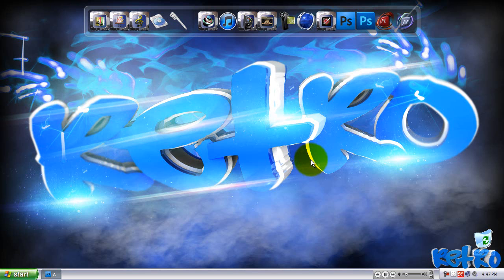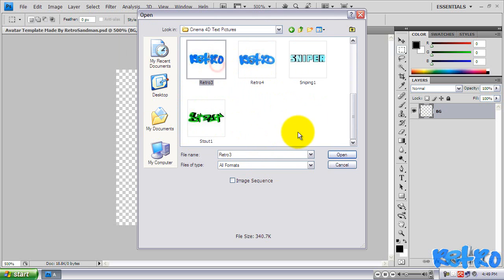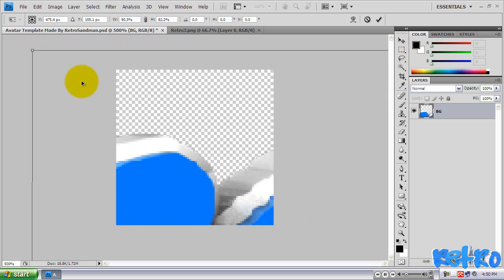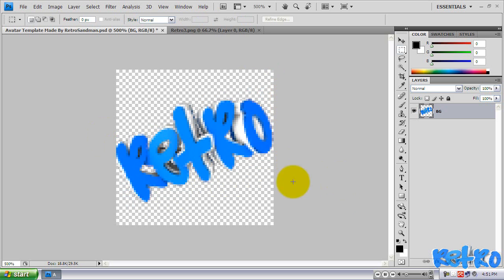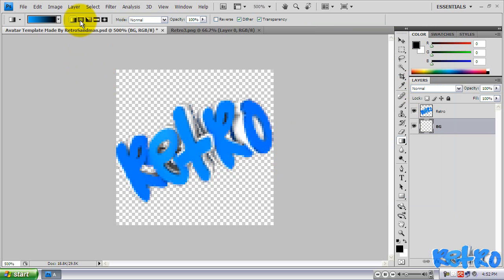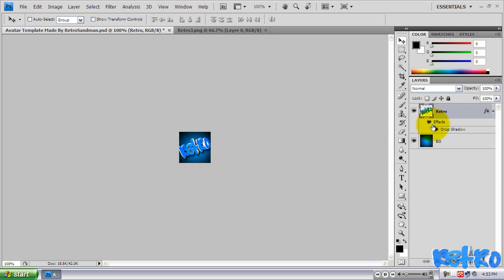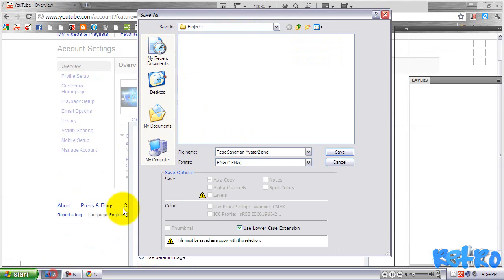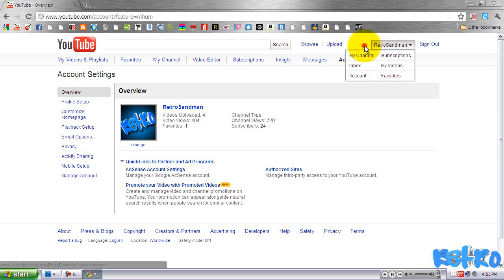Photoshop Tutorial | How To Create A Simple Avatar For Youtube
Welcome to my first Tutorial! I hope you guys enjoy and get something learned out of this tutorial! I will be showing you how to create a simple avatar for your Youtube Channel!